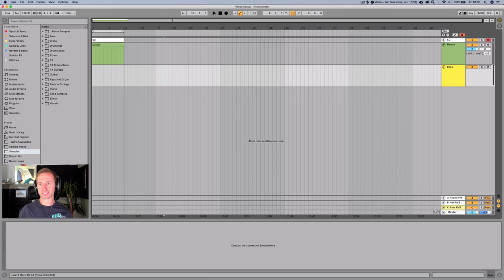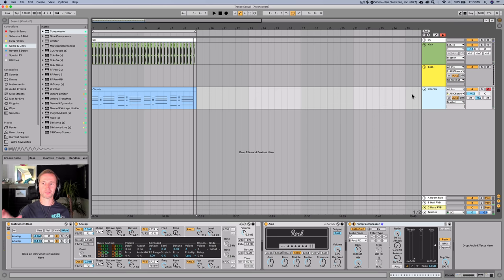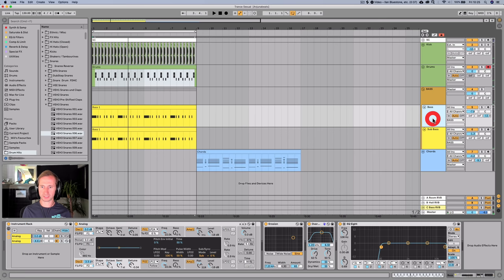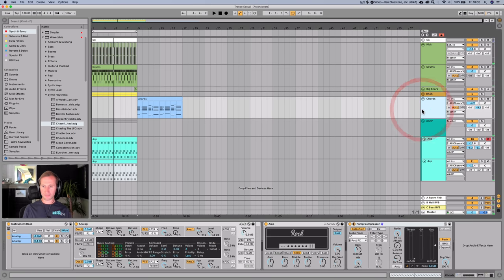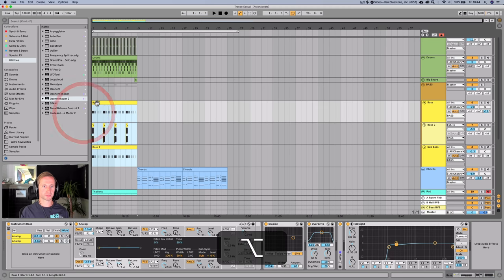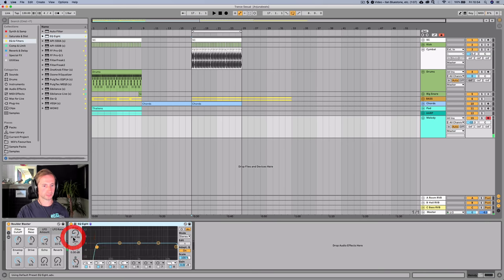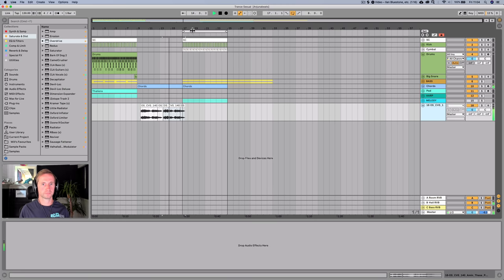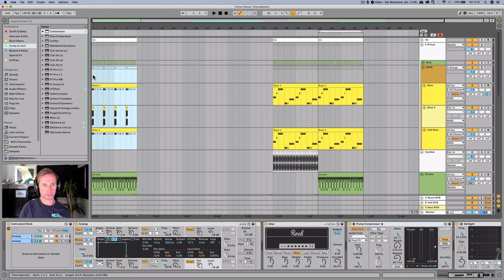How to Make TRANCE MUSIC (Anjunabeats & ILAN BLUESTONE) – Awesome FREE Download 🔥🎹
This in-depth tutorial will show you how to make trance music using Ableton Live, but the techniques can be applied in ANY genre of electronic dance music, and in ANY DAW. ►► Download this project with all the samples for FREE

In this step-by-step trance music production tutorial, I ONLY use the stock plugins that come with Ableton Live 10, and you can download it for free and play ’til your little heart’s content – breaking apart my methods and using them yourself.

If you’ve ever wondered how to make music like Ilan Bluestone, Genix, @aboveandbeyond or other trance artists (like those on labels such as Anjunabeats), this will give you an insight into how to achieve similar results.

This isn’t only a tutorial on how to make trance music in Ableton Live, though…you can use the same methods in FL Studio or Logic X, to produce your own trance in the style of Ilan Bluestone.

 1. Kick and Bass
 2. Huge Chord Progression
 3. Drums and Percussion
 4. Sound Design
 5. Arpeggio Creation
 6. Pads
 7. Finding and Using Vocals
 8. Mixing
 9. Arrangement

Will

AND…